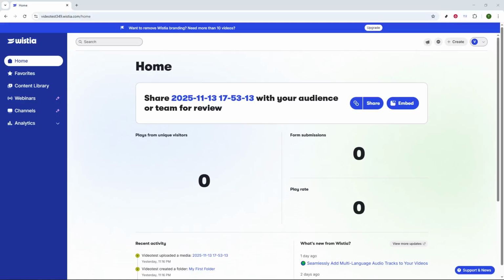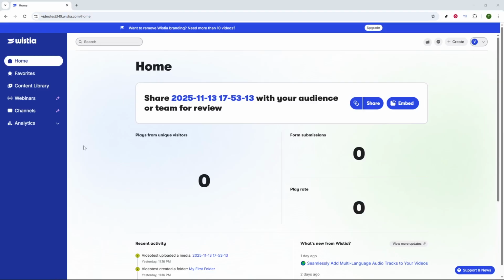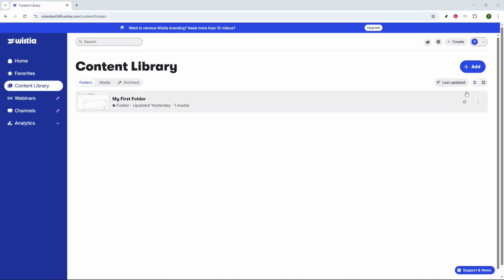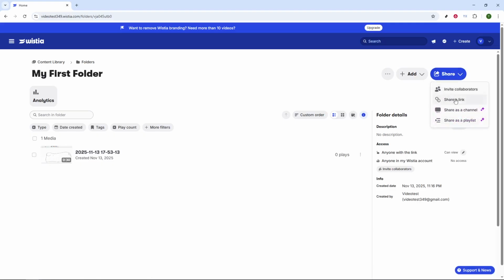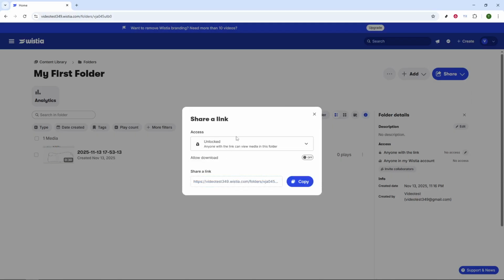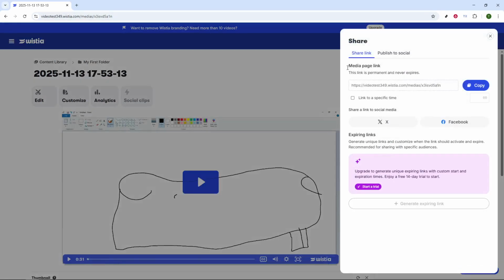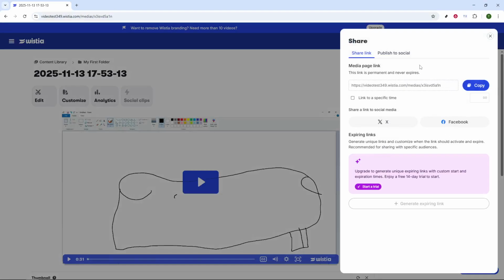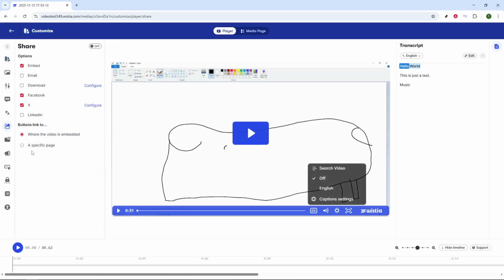How to Make a Wistia Video Unlisted [2026 Full Guide]